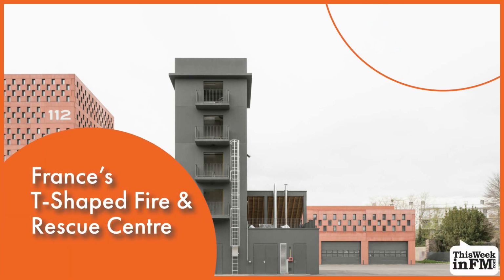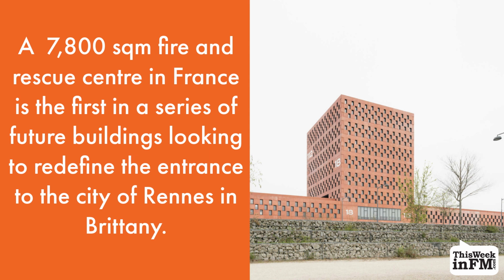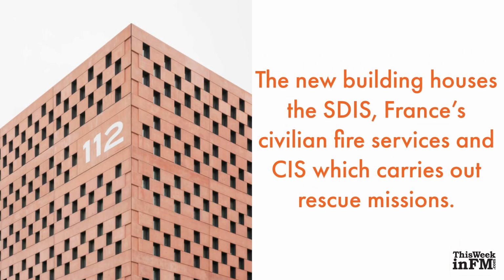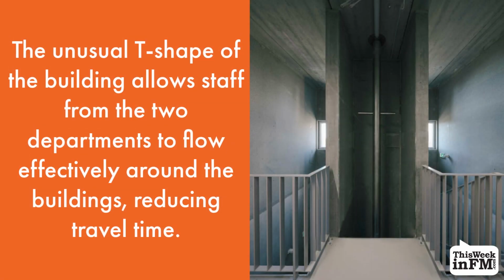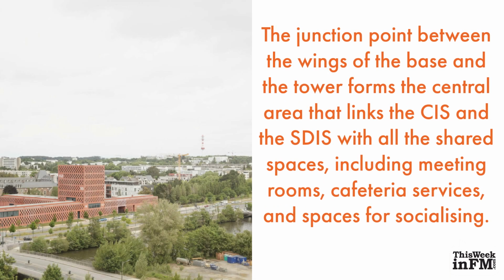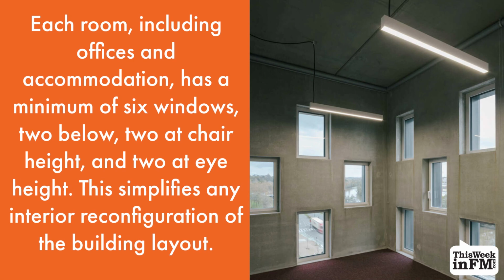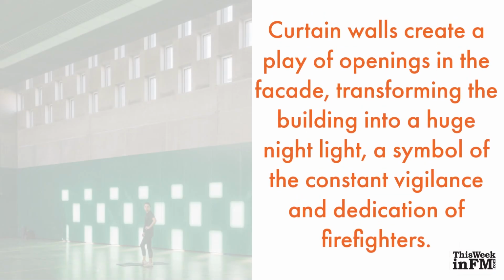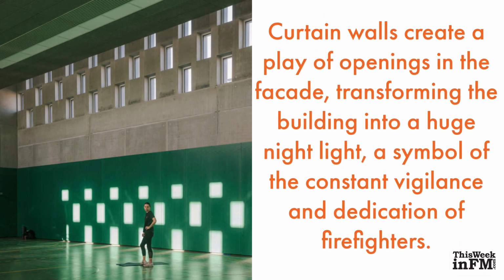France’s T Shaped Fire & Rescue Centre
A  7,800 sqm fire and rescue centre in France is the first in a series of future buildings looking to redefine the entrance to the city of Rennes in Brittany.